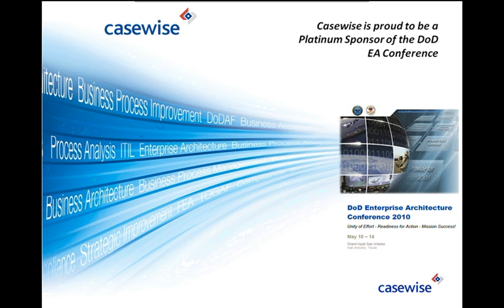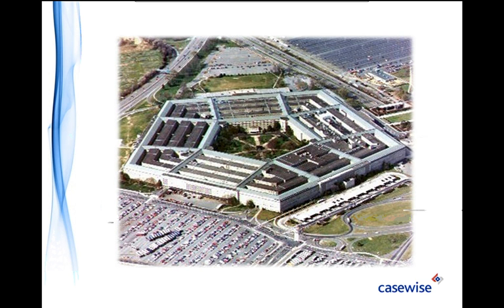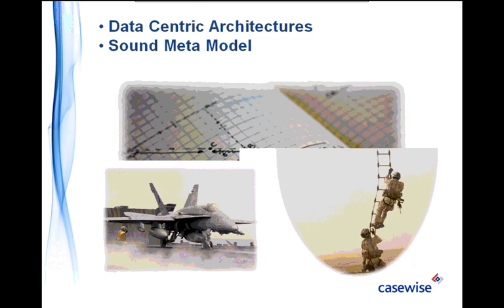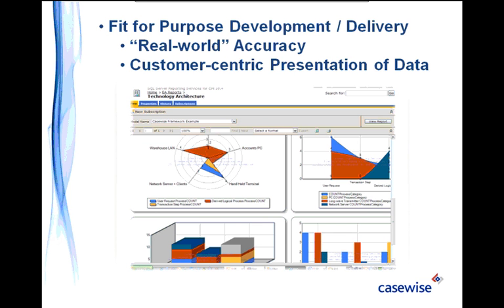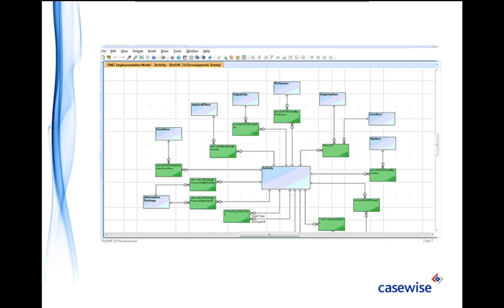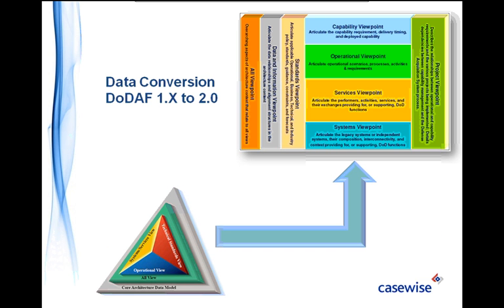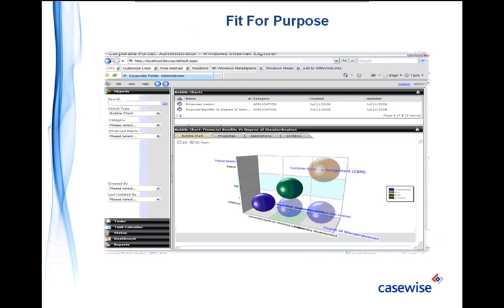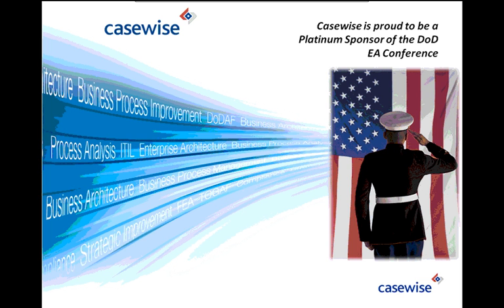Casewise DoDAF 2.0 Guiding Principles.wmv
Casewise understands the importance of DoDAF 2.0.  This video outlines the guiding principles that the Casewise DoDAF 2.0 Solution embraces.